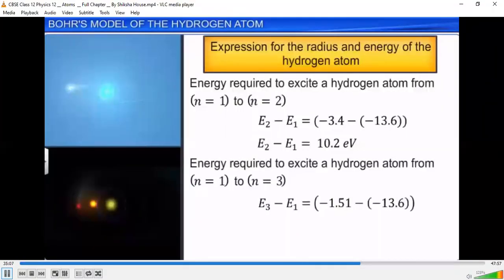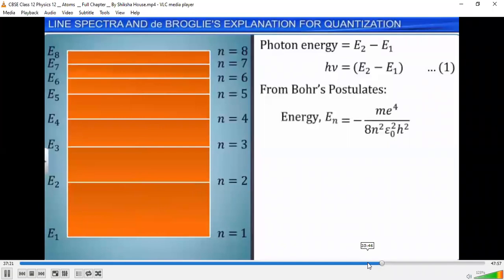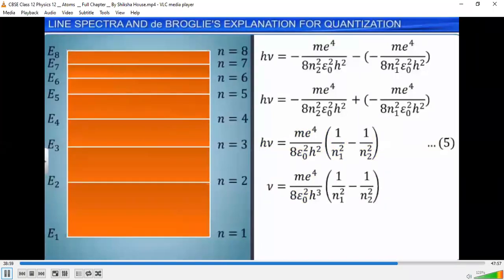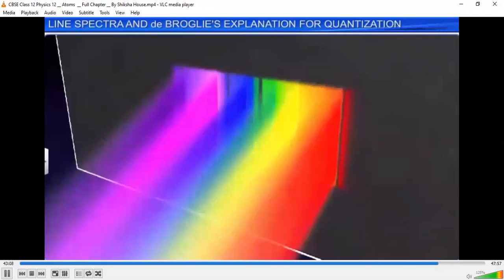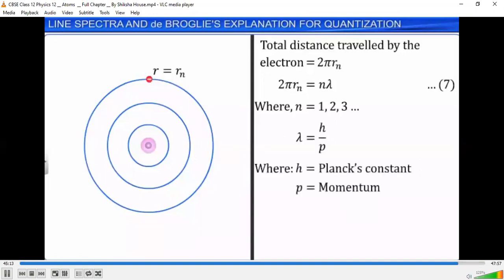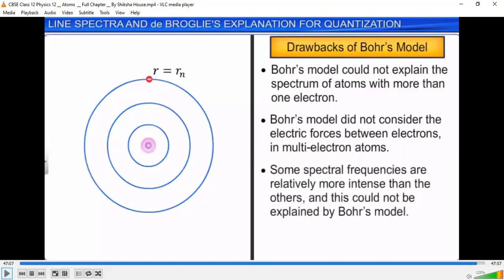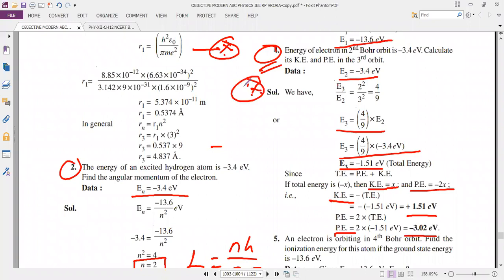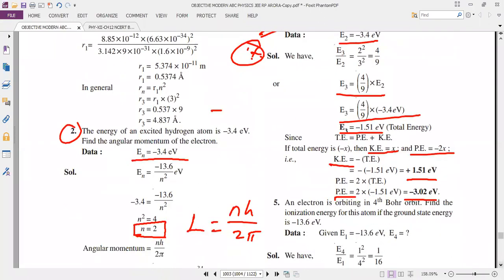GR XII- PHY- CH 12 ATOM SUMS